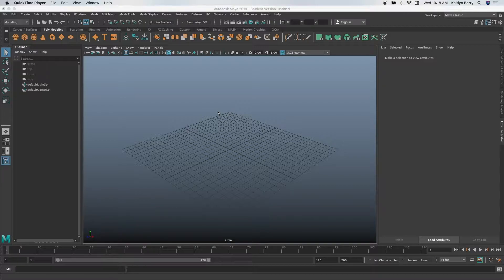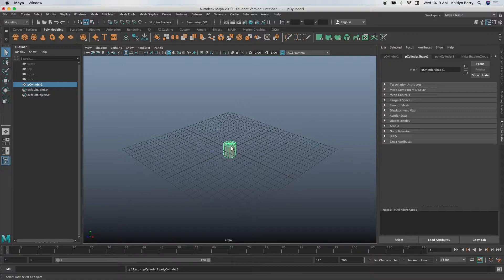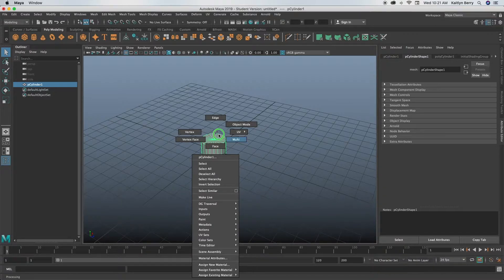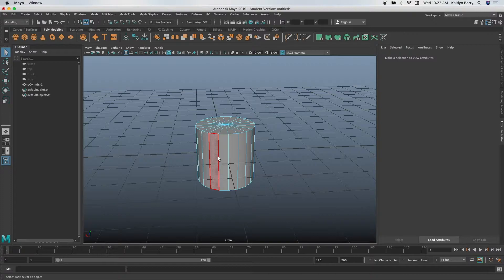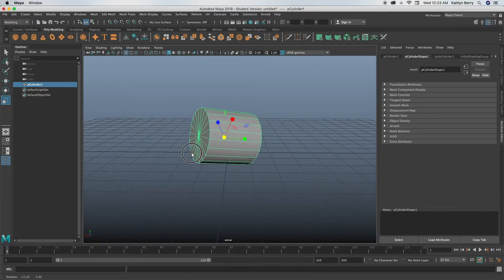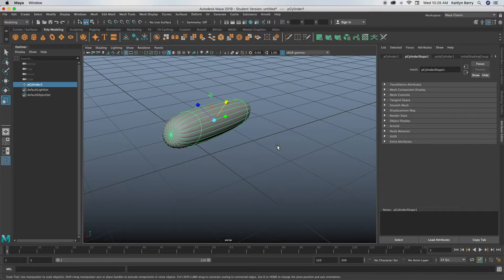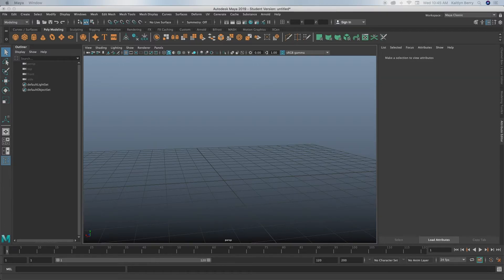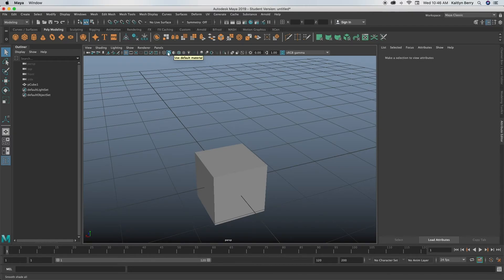The Basics of Maya - Quick Overview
Hi! Welcome to a new series I'm creating all about learning 3D modeling in Maya! I recently started learning Maya and thought I would share some of what I've learned! In this video, you will learn all about the basics of Maya, like Navigation, Selection, and Transformations! In my future videos, I will be introducing original models that I have created and walking you through how to make them. I hope you guys enjoy and follow me for more tutorials!

NEW TUTORIAL PREMIERES EVERY MONDAY AT 5 PM!